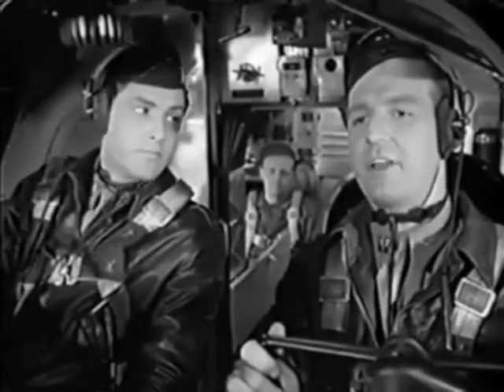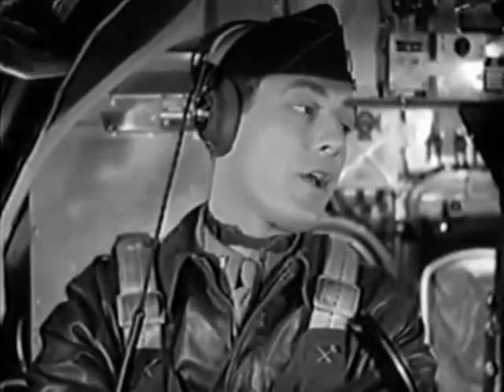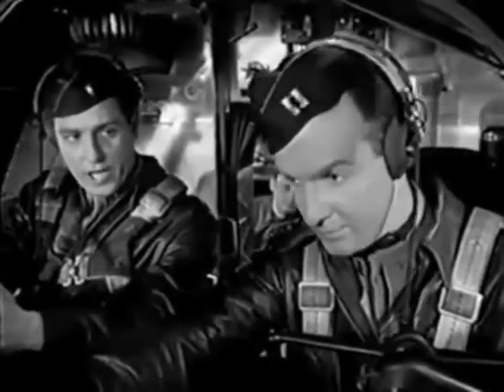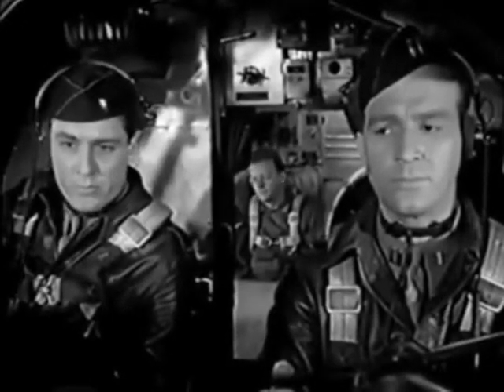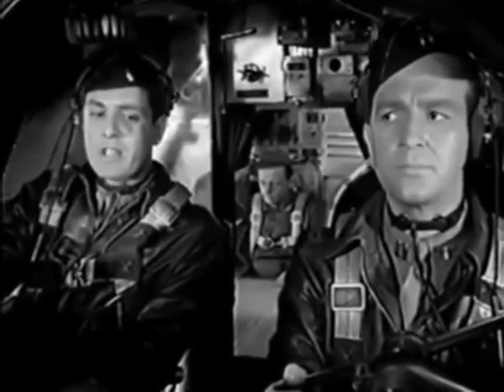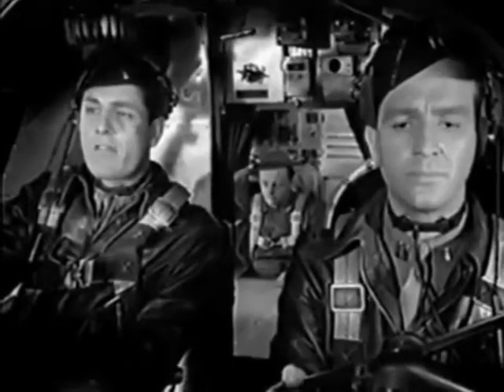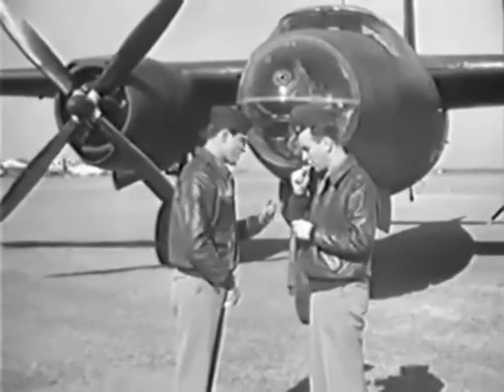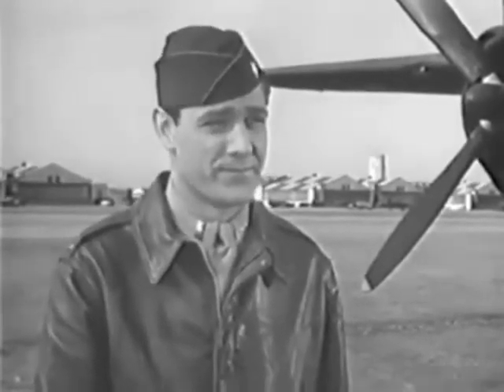HOW TO FLY THE B-26 MARAUDER Part 3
A very good wartime training film on the Martin B-26. This section deals with flight operations and single engine flight and landing.